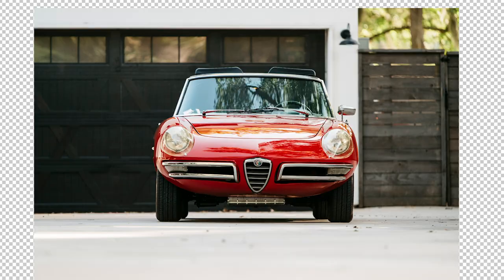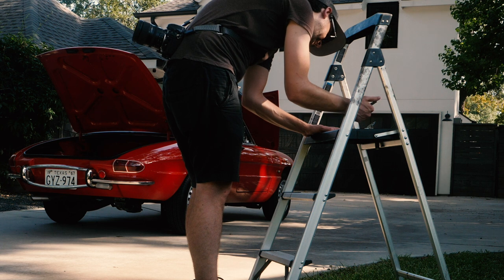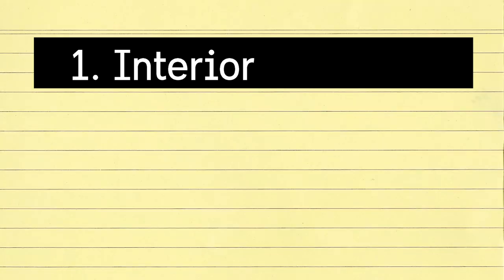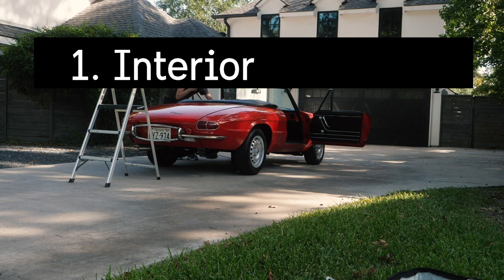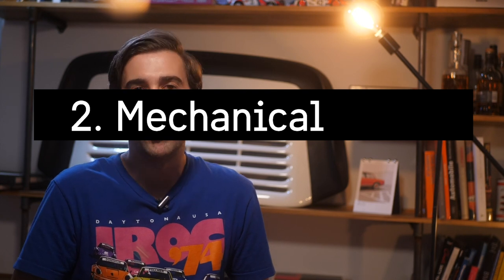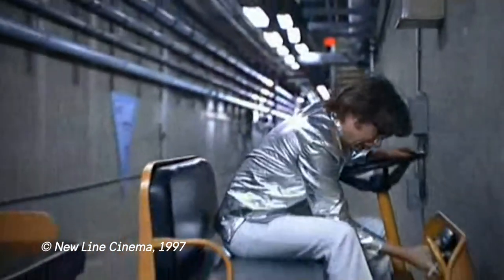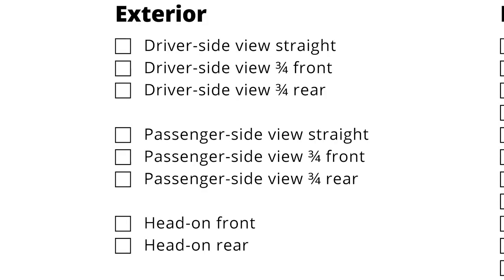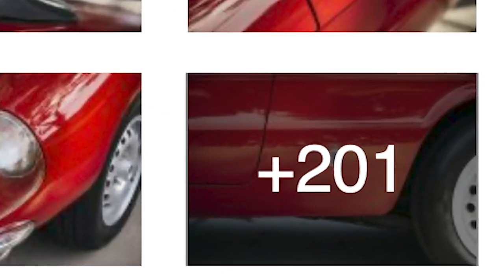BaT Photo Tips: How to shoot a great Bring-a-Trailer Listing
The secret to a great Bring-a-Trailer listing isn’t being a great photographer: you don’t have to shoot 200 perfect photos to have a great BaT listing, you just need to plan ahead and put in some effort.

Photography gets easier when you can plan for more variables, and encounter fewer surprises. If you follow these tips, you’ll take some of the chance and guessing out of shooting the car, and you can focus without worrying about forgetting a shot, or running out of daylight.

Some of the most important takeaways:
– Find the right location
– Budget your time (set aside two hours to get all the photos)
– Bring a checklist and a pencil
– Plan your sequence to shoot Interior, Mechanical, and Exterior photos
– Have someone help you by moving the car and operate functions (headlights)

Creating videos — walkaround and driving videos — is an important part of a BaT listing that I haven’t covered here, because I wanted to keep this tight and focused.